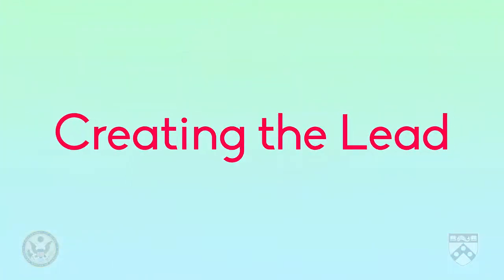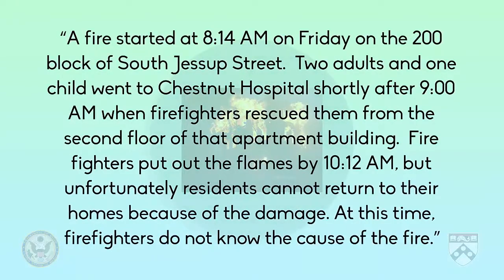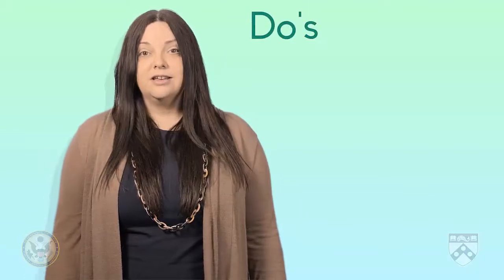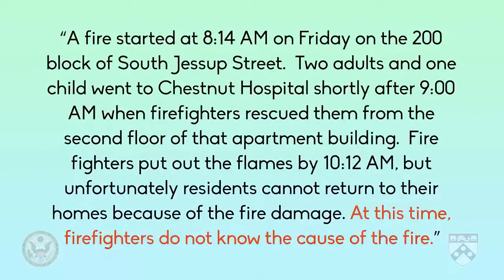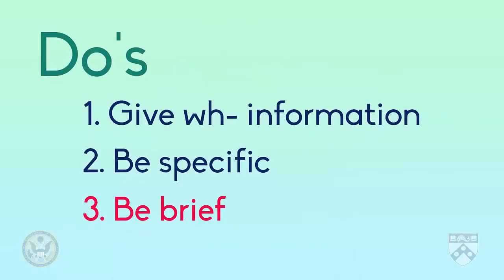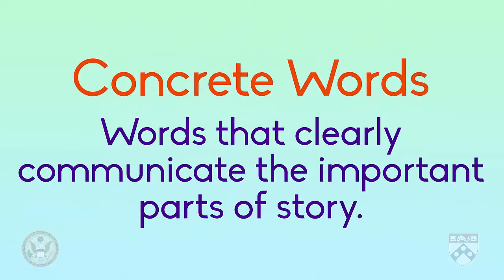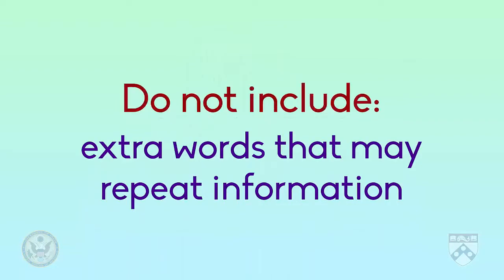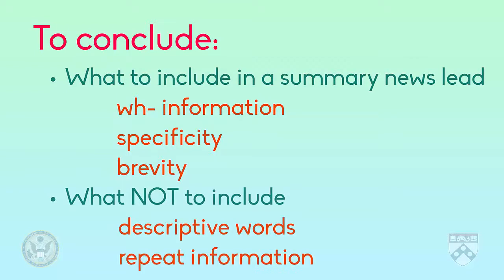Module 6 Creating a Lead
In the previous video we talked about different types of leads: summary, anecdotal, and contrast.  Since the summary lead is the most common in news stories, in this video, we’re going to focus on what to include and what not to include in a summary news lead.